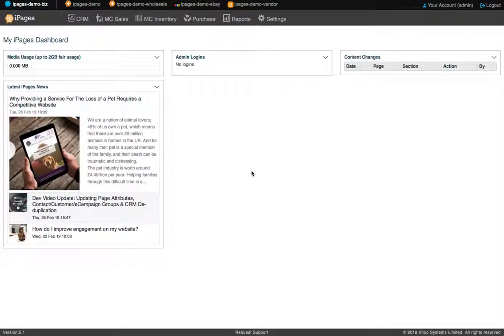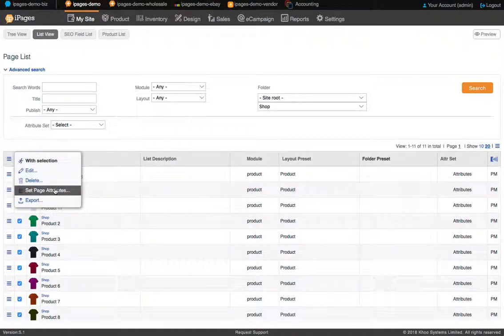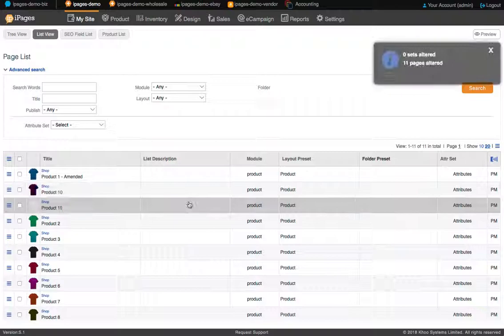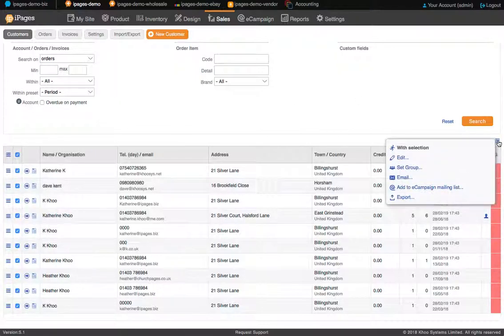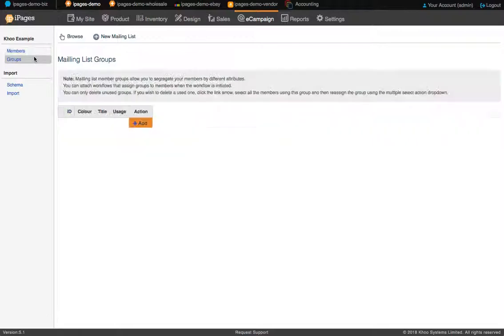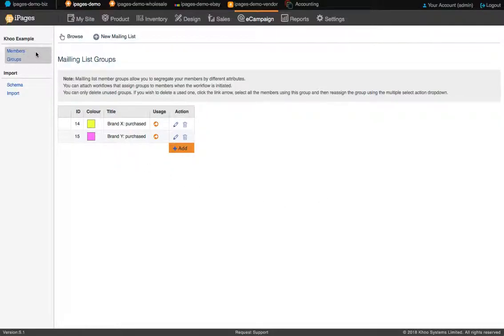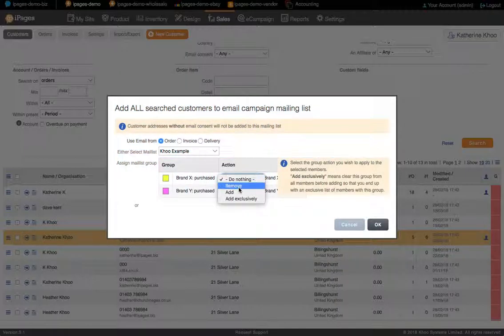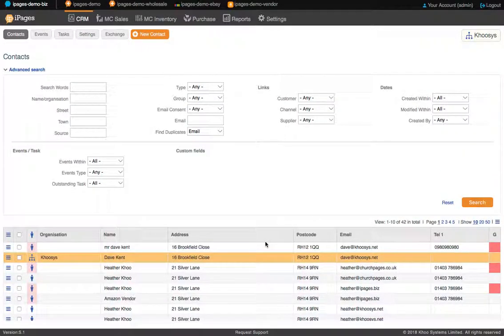iPages February Dev Update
This video covers off our new developments from February, releasing these new features:

Page Attributes - making changes en masse and introducing our new RIGHT HAND NAVIGATION
Customer/Contacts/eCampaign Groups - and how to segment your eCampaign groups!
CRM De-duplication - a nifty search tool to help you keep your data clean!